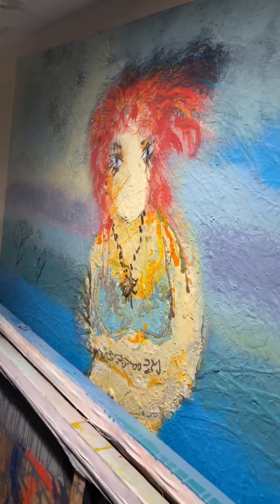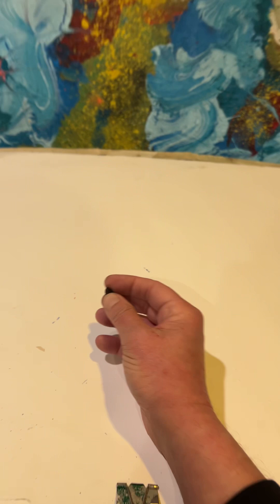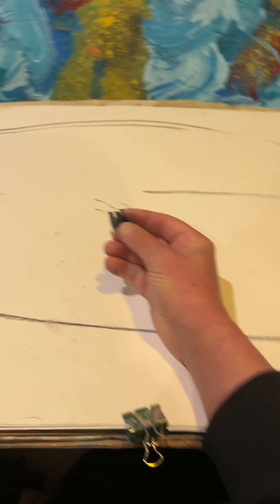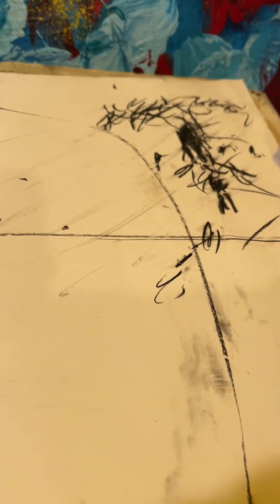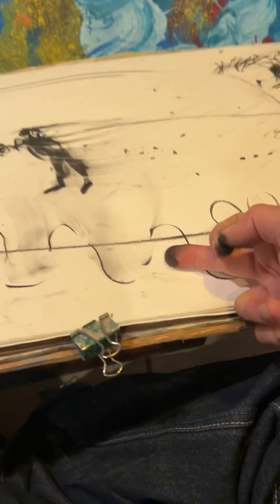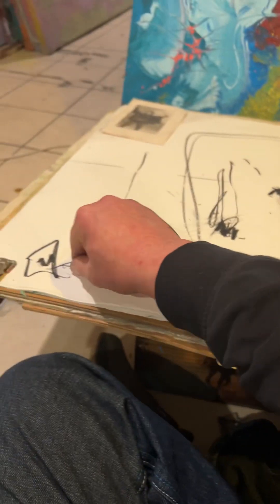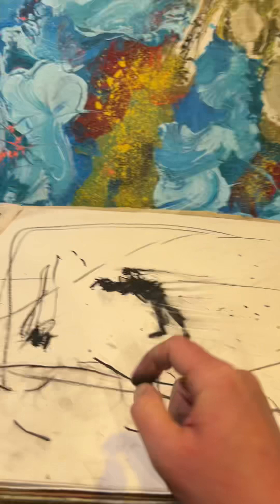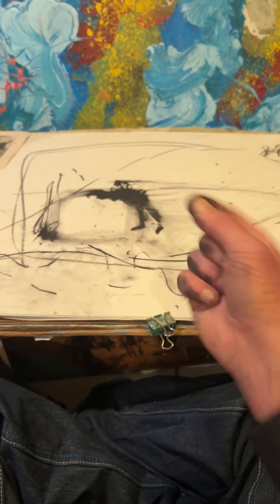Welcome to my creative mind. Forgive my casualness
Installation projects are supported by commercial institutions, because they get a lot of publicity and you, as an artist don’t have to pay for anything, and you will get paid for your time to make the installation as well. You basically need to write up a business proposal to an art gallery and to find sponsors, I have done it many times.